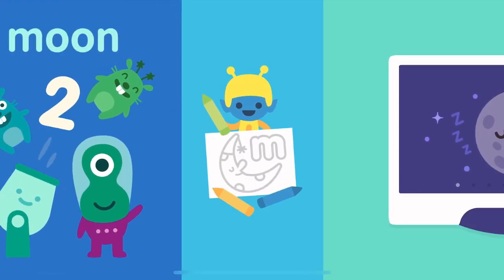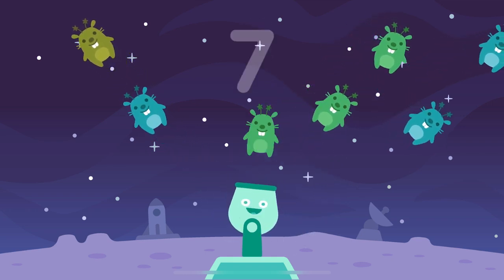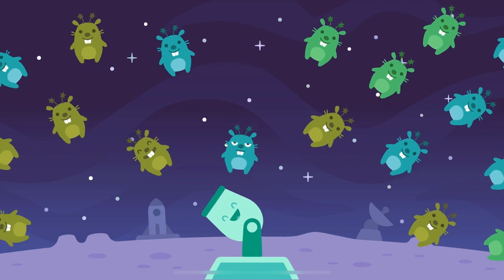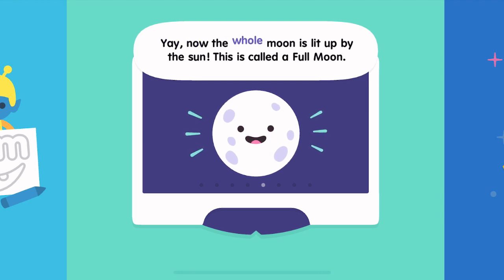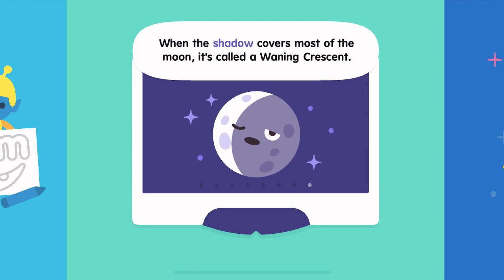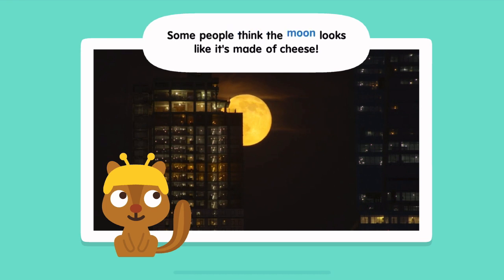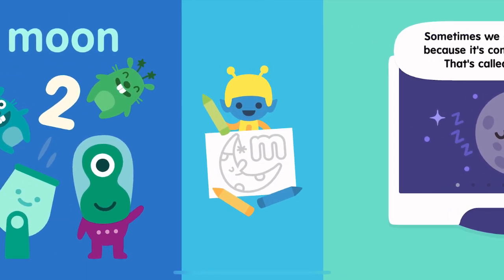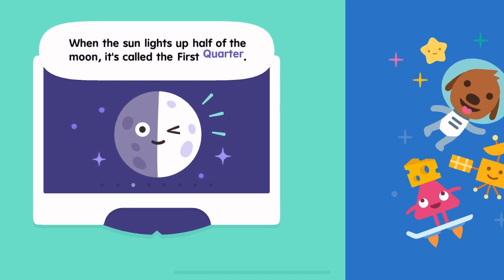PLAY DOCTOR with Sago Mini | Sago Mini School Doctor & Moon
• 50+ creative learning activities, with new content added monthly